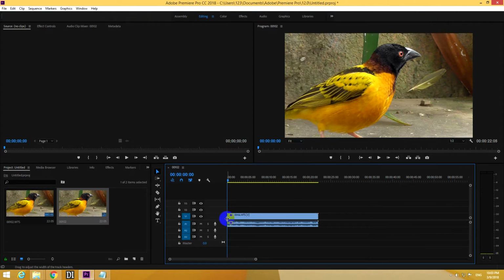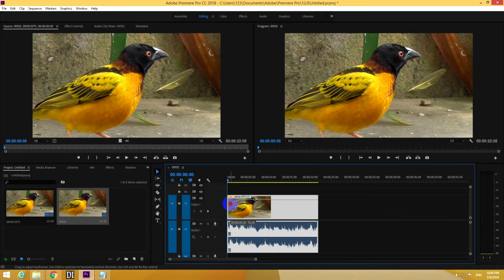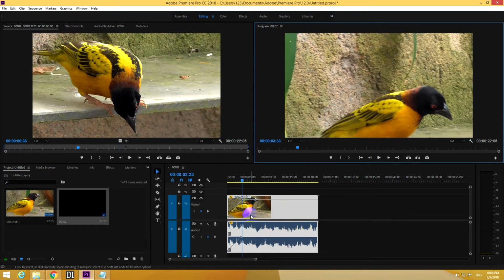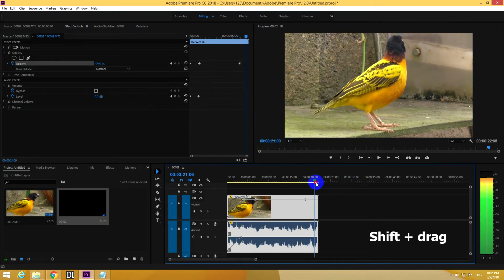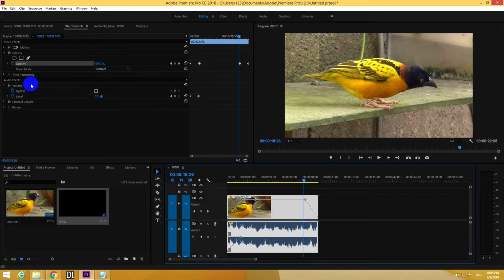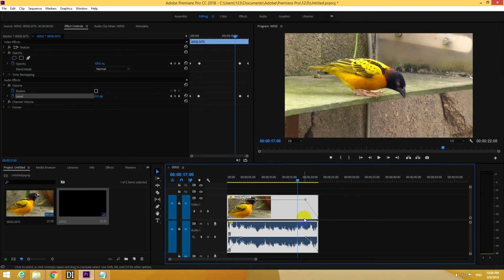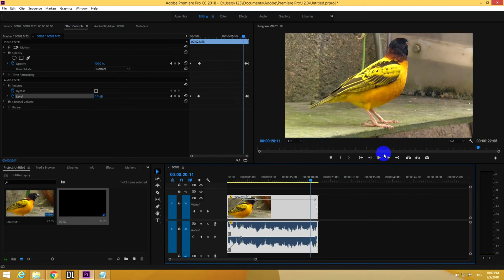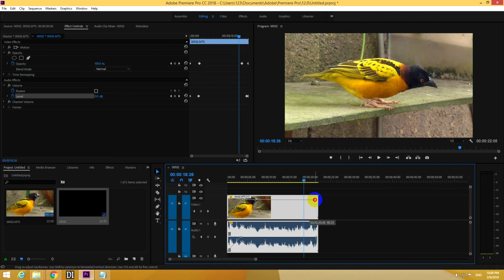How to Fade In/Out Audio & Video in Premiere Pro 2018 (Keyframes Method, Linear, Bezier)